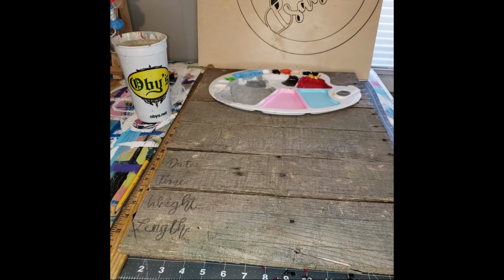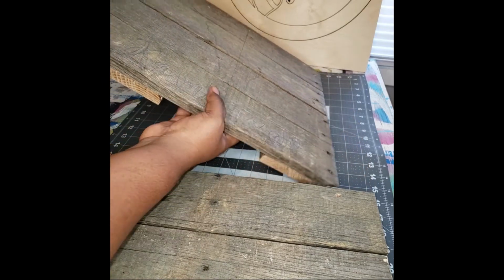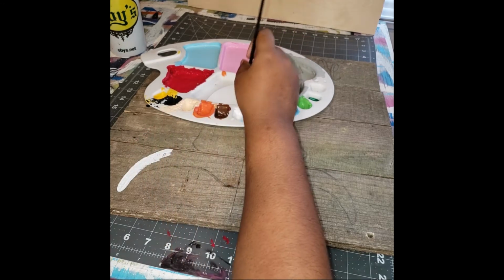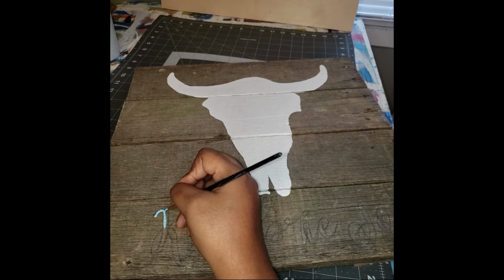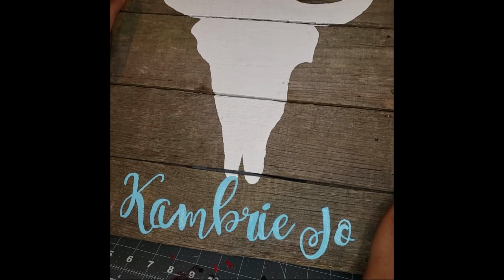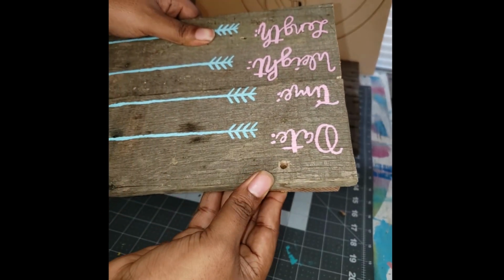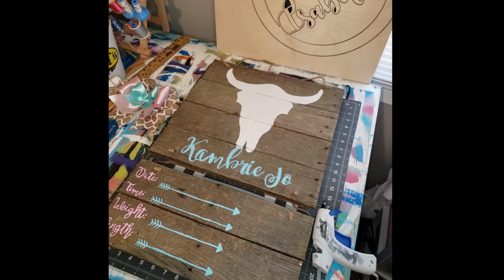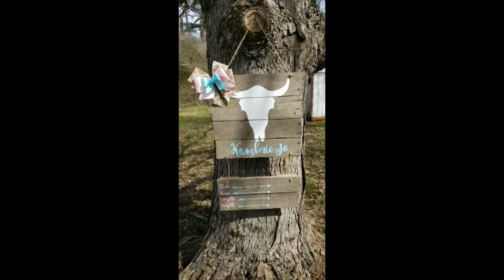DIY How to make a pallet wood hospital door hanger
In this video I show you tips and measurements on how to make a pallet wood hospital door hanger. I used 4" wide and less than 1" thick wood pieces for this specific door hanger, which came out to be 16" tall on top and 8" tall on the bottom. I usually use 6" wide wood which makes the top section 18" with three wood planks and the bottom 12" with two wood planks. 16" to 18" is the best size for these because the finished product is pretty heavy.

You will need nails measuring no more than 1 inch, a drill, and something to cut your wood with.

I do have a video on how to make the triple stacked bow that I used in this video.

I hope I was able to help someone and may whatever you make turn out great!